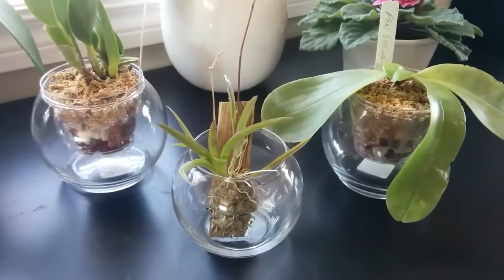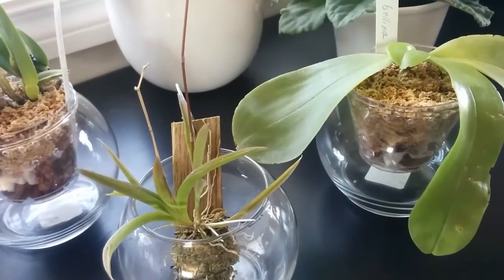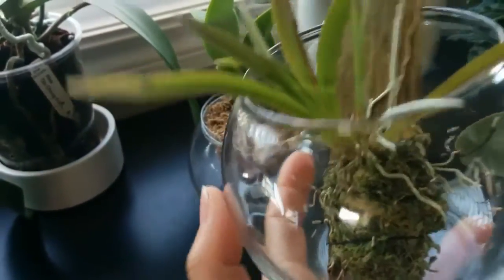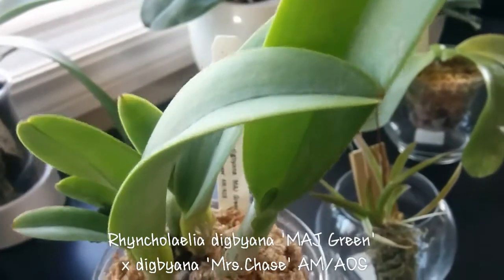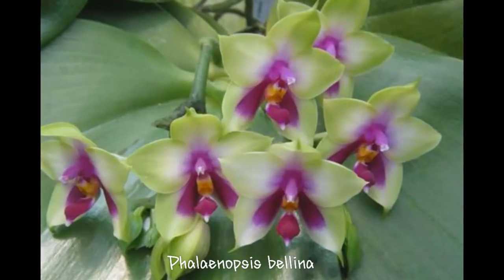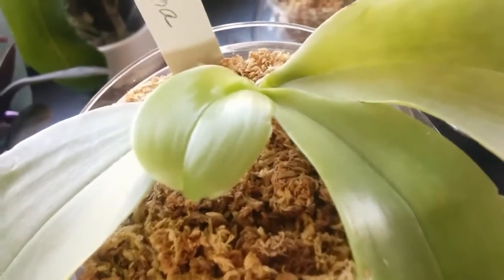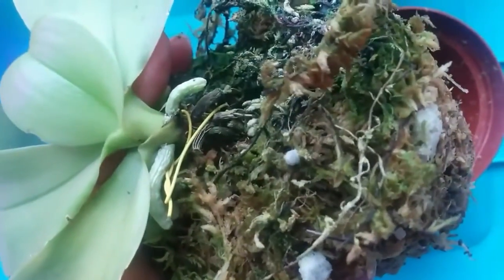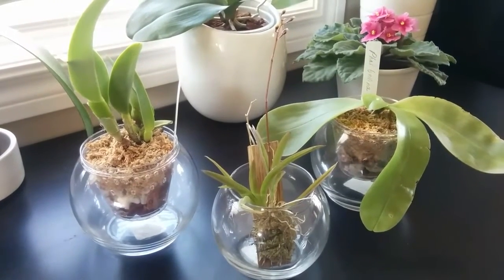New orchids & Repotting Phal.bellina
3 new orchids.
- Tolumnia  Jairak Flyer 'red'
- Rhyncholaelia digbyana ('MAJ Green' x digbyana 'Mrs.Chase')
- Phalaenopsis species bellina